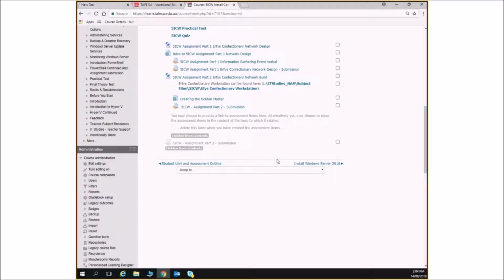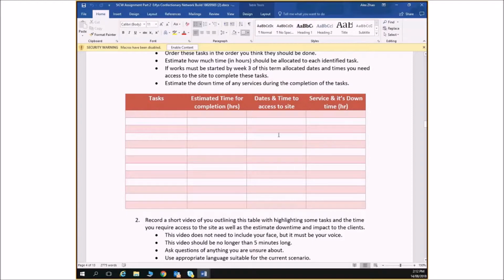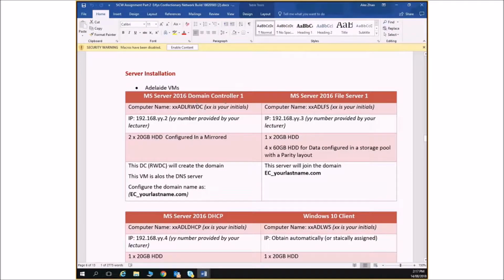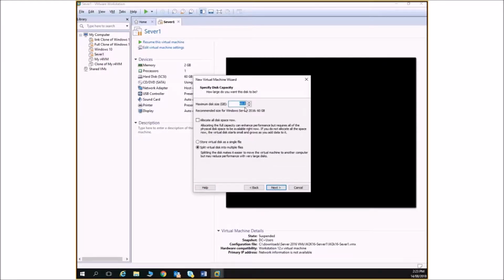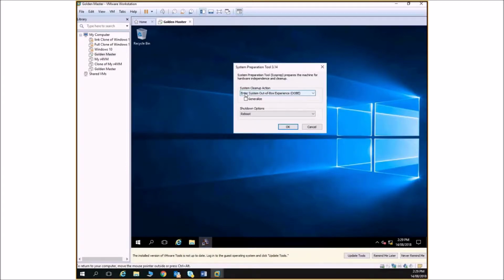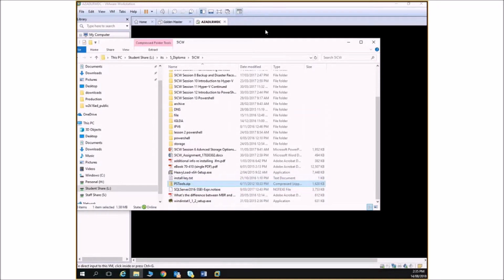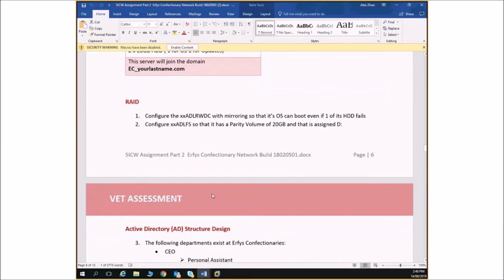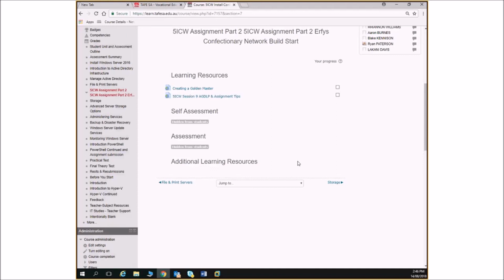Intro to 5ICW Assignment part 2 Erfys Confectionary Network Build